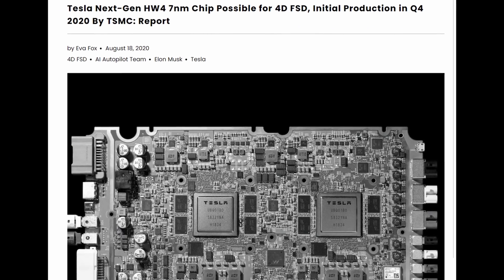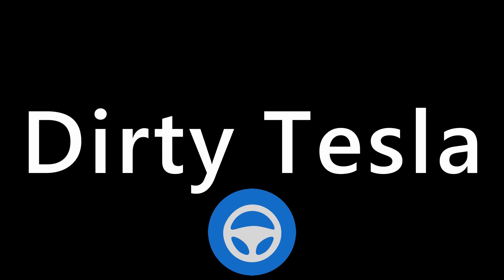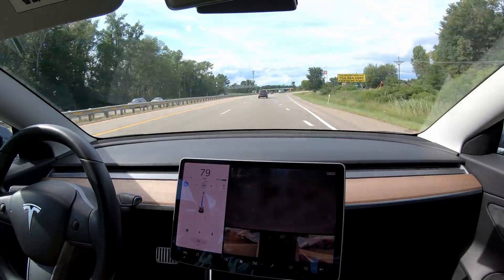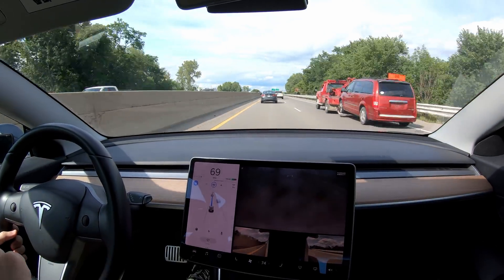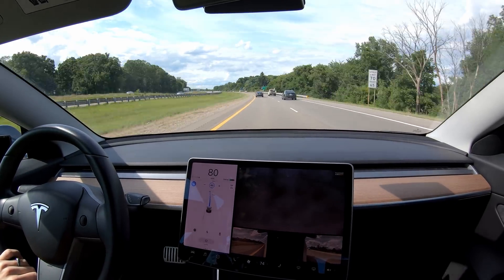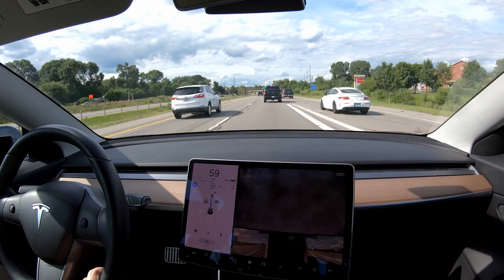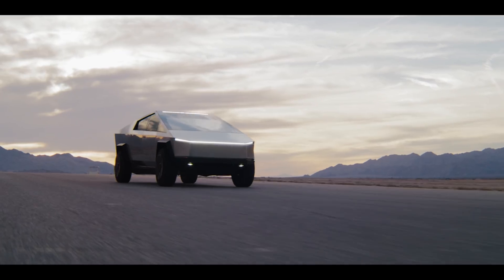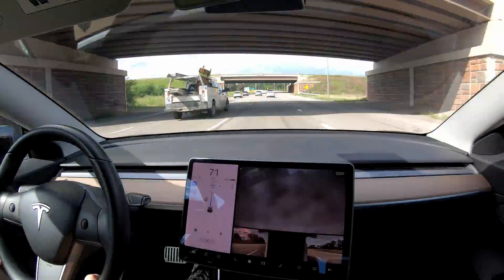Tesla Full Self Driving Hardware 4 Upgrade is Coming Right As Elon Musk Predicted! | HW4 or HW3.1?